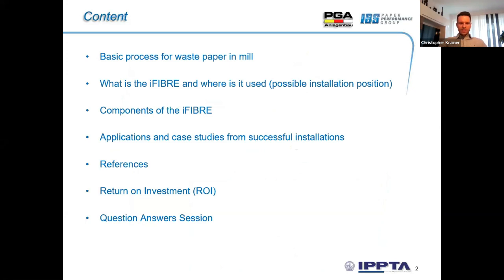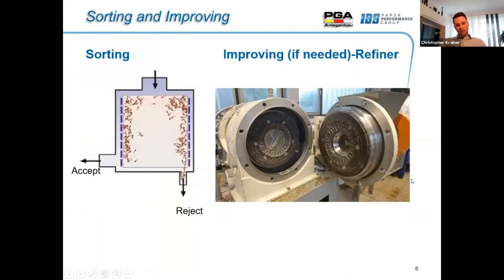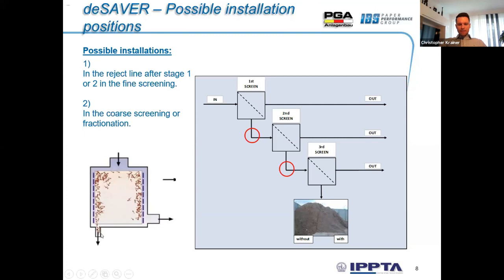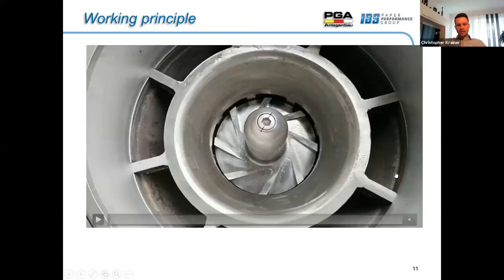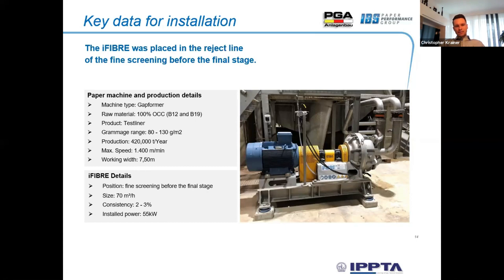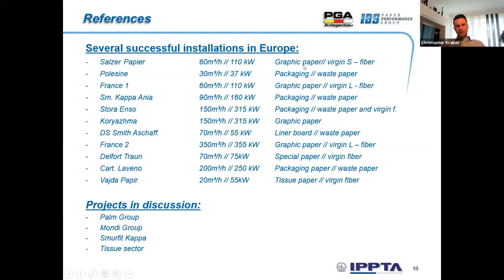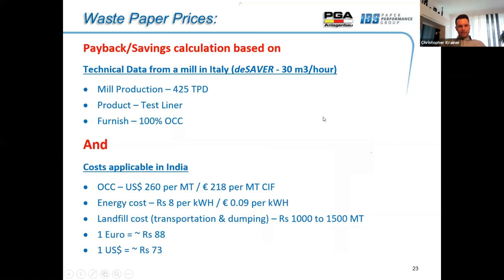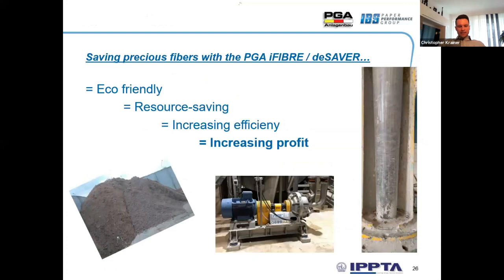Webinar with IBS on 29th May 2021